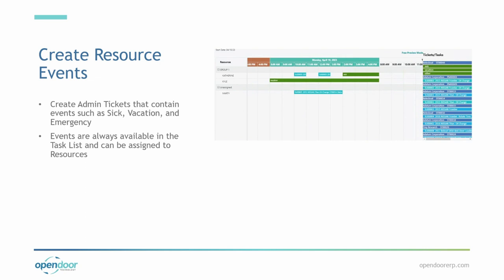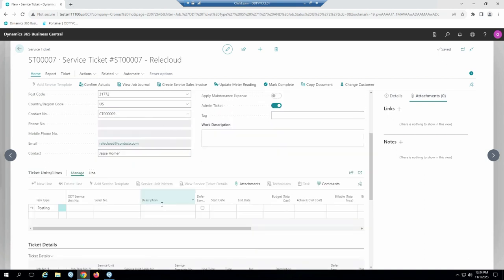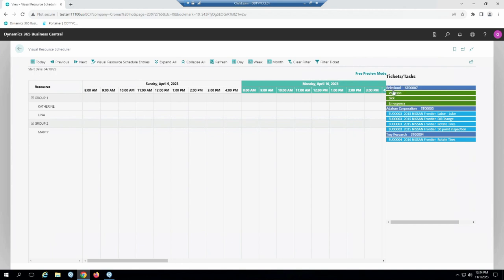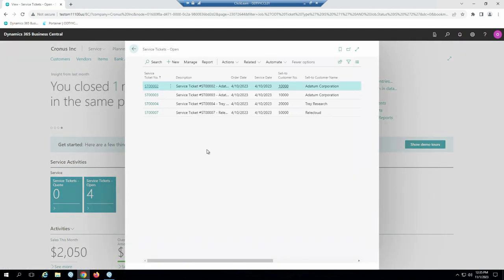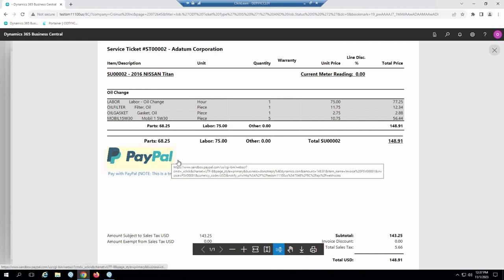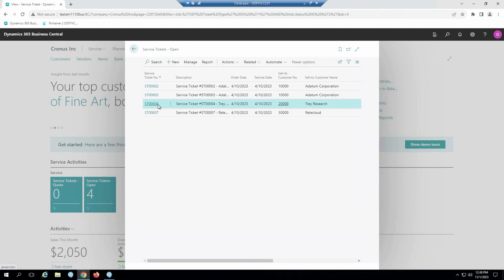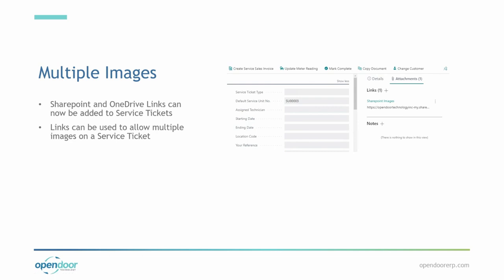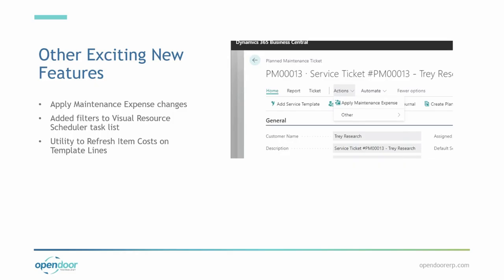Discover ODT Service 12.0!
Get the first peek at the enhanced features in ODT Service 12.0! In this video, we highlight expanded event functions in the Visual Resource Scheduler; improved interaction logging; maintenance expense updates; and the new ability to attach logos and embedded payment links to invoices, plus more photos to a service ticket. Watch now to see how these changes will speed up your equipment maintenance processes.